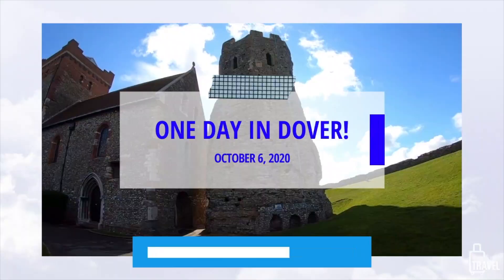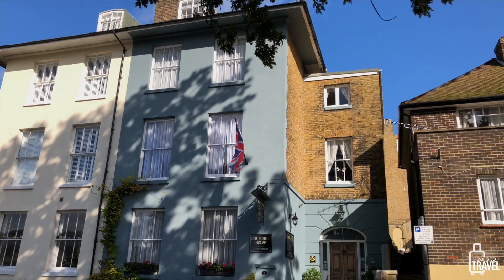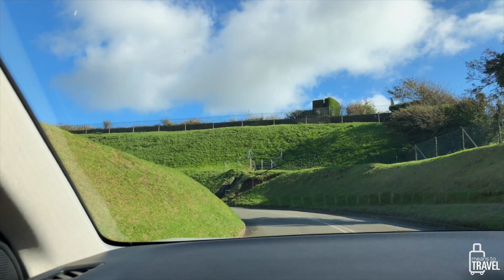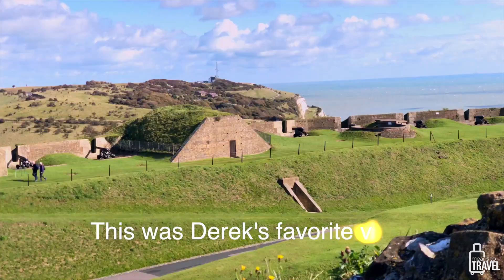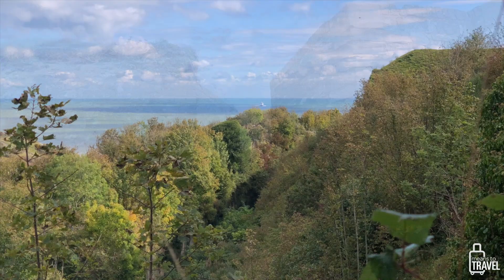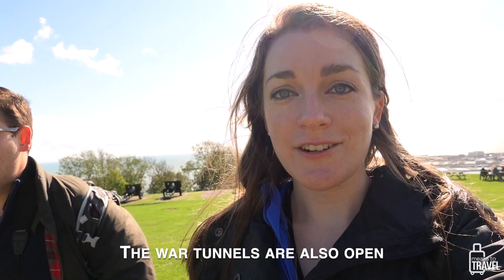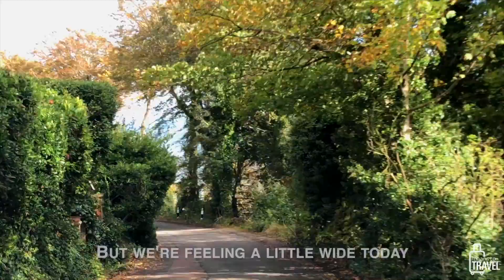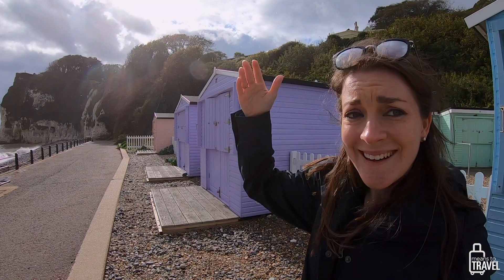DOVER ENGLAND TRAVEL VLOG ◆ VISITING DOVER CASTLE & ST. MARGARET'S BAY ◆ UK TRIP ◆ VISIT KENT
[Filmed October 6, 2020] Continuing our two-day road trip through Kent, in today’s vlog, Derek and I spend our full second day exploring Dover before heading back to our long-stay Airbnb in Portsmouth!

We share a room tour of our Dover B&B and explore the expansive grounds of Dover Castle with our English Heritage membership. Although Derek woke up that day for sunrise photography of the White Cliffs of Dover at St. Margaret’s Bay, he thankfully drives us back in the afternoon for me to see the magnificence for myself…and grab a pint at The Coastguard Pub! The closest pub to France in the UK!

We had a fantastic day exploring Dover, and we can’t wait to go back someday and see more! Enjoy and happy travels!

-Eliz
Means To Travel Founder

- Derek & Eliz’s masks

- Derek’s Rain Coat

- Derek’s Day Backpack

Visiting Kent, England By Car ◆ Uk Travel Vlog ◆ Eynsford, Rochester, Aylesford, & Dover!

Exploring Greenwich, London - 2020 Travel Vlog - Cutty Sark, Greenwich Park, Greenwich Market & More

London Travel Vlog (During The Pandemic) - Covent Garden, Tower Bridge, Riding The Tube, And More!

Portsmouth England Travel Vlog (After Our UK Quarantine Ended!) - Southsea, Gunwharf Quays, & More